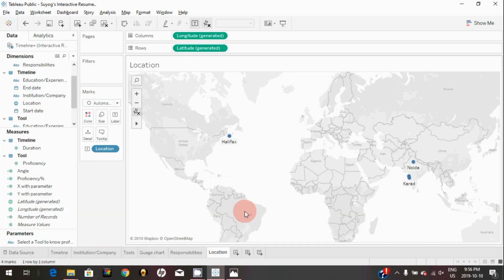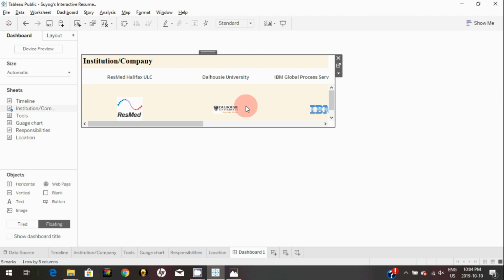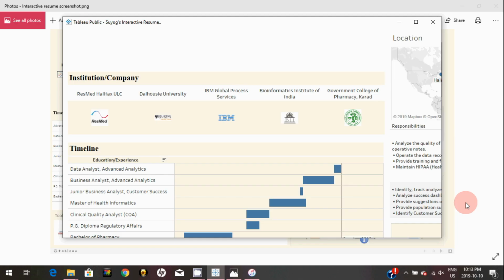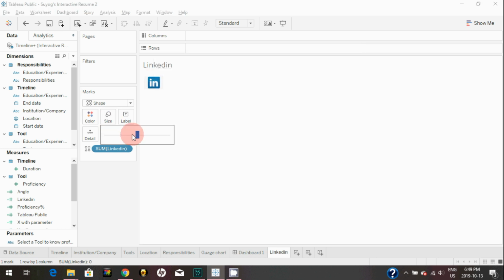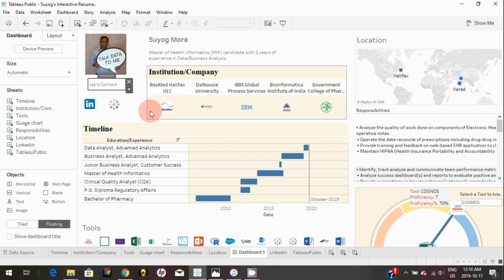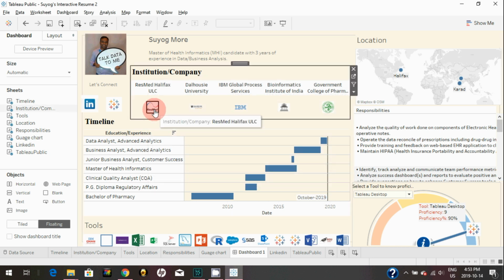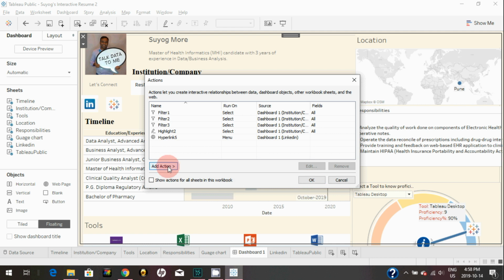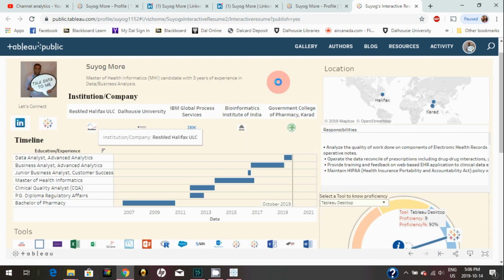How to Create/format a Dashboard in Tableau and add Actions & Hyperlinks to it.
In this video, I will show you how you can build a Dashboard in Tableau. Also how you can format it and add actions & hyperlinks in it.
If you haven't watched my previous videos on how I created those visualizations based on which I am building this dashboard then please watch those first.